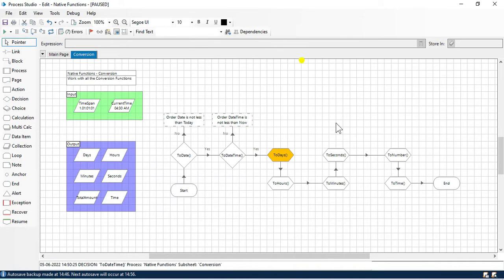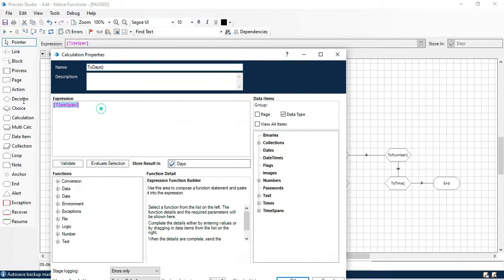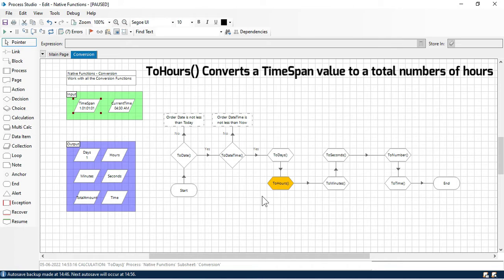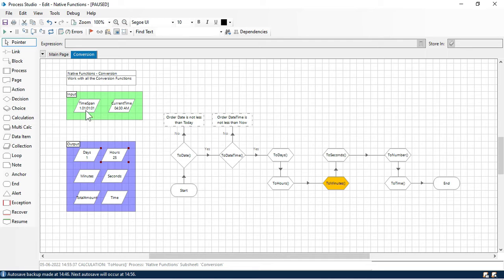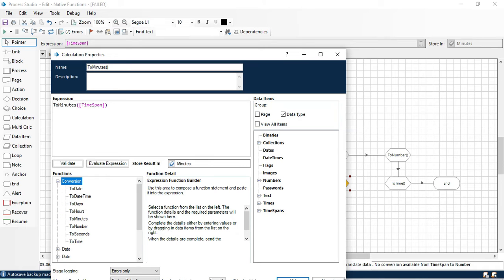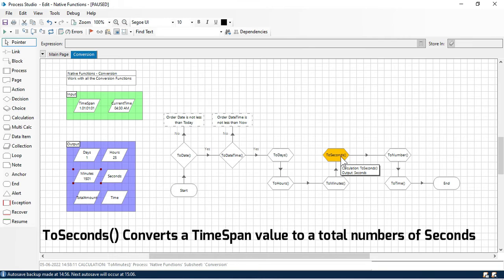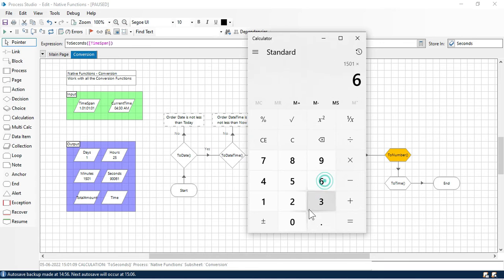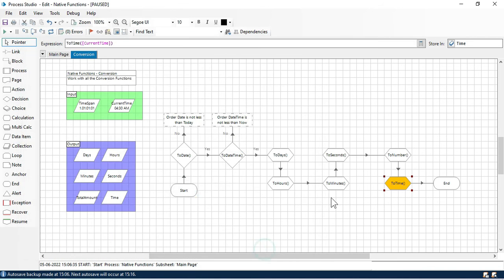Blue Prism ASDEV01 Certification | Conversion Functions -ToDays,ToHours,ToMinutes,ToSeconds,ToTime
👉Video Agenda - Blue Prism Conversion Functions - ToDays, ToHours, ToMinutes, ToSeconds, ToTime Function